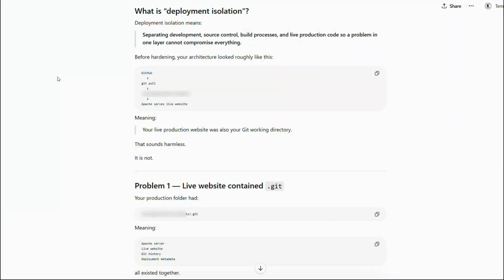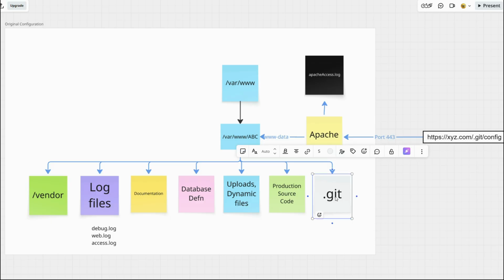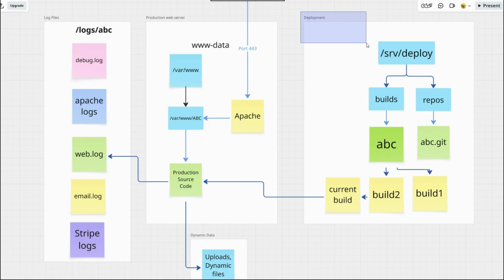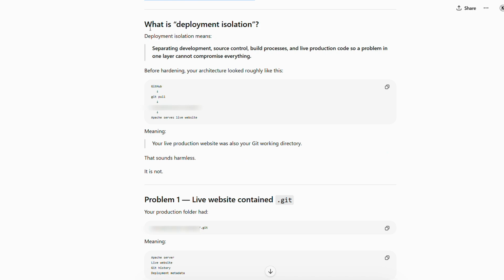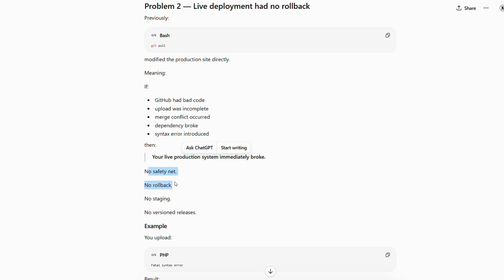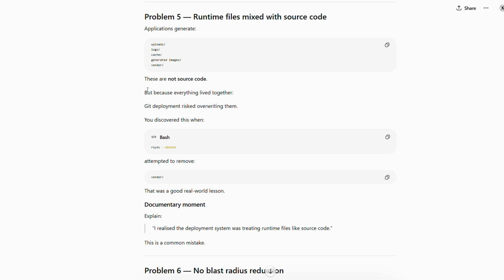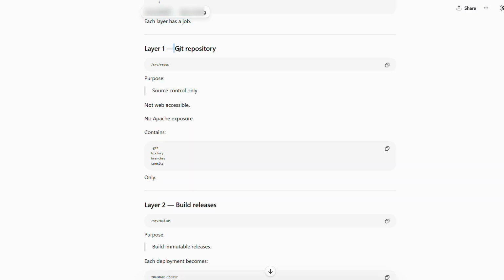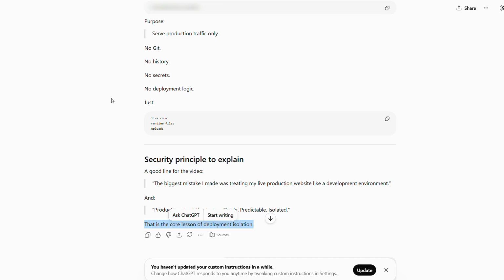Website Security - Part 3 - Securing Github and Deployment Isolation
How I secured Github on my Linux server from attack by bots, and implementing deployment isolation - separating deployment of code via Github from the production code.

Walkthrough of website security issues I have discovered and fixed after being hacked. Looking at security issues that business owners and website builders need to be aware of.

In this video I walk through the process of protecting my Github repository from being accessed.

- Cybersecurity Essential 8
- SSH
- Github
- API Keys & passwords
- Access Logs
- User permissions
- User accounts
- Wordpress vulnerabilities
- Deployment models
- File permissions
- Bots
- Hacking

Utilise my experience and don't go through what I went through.